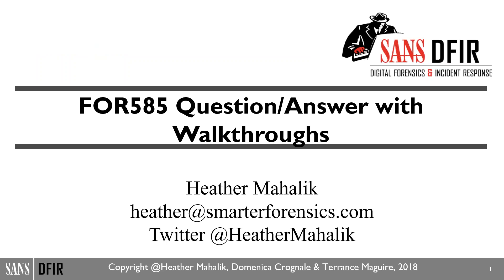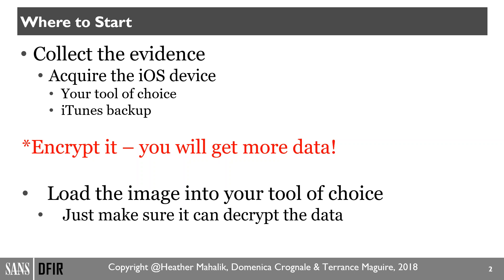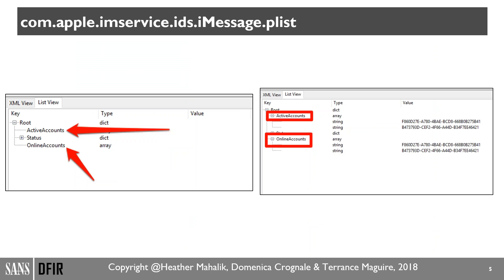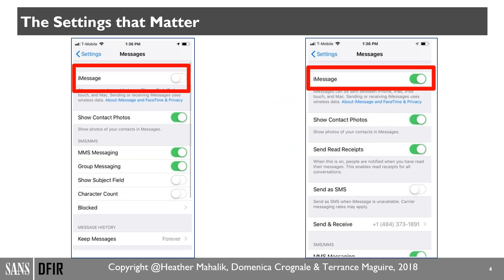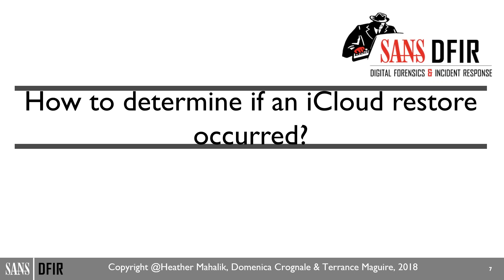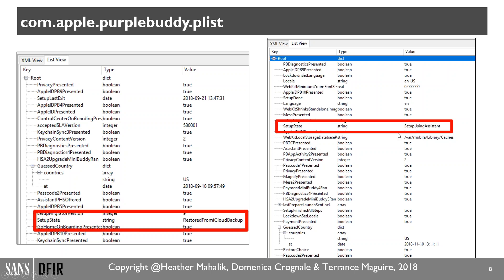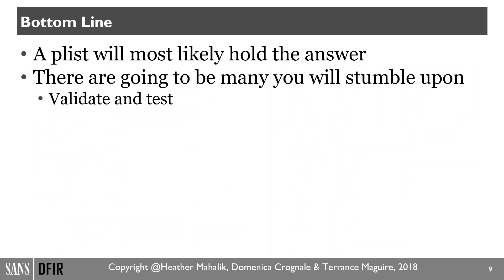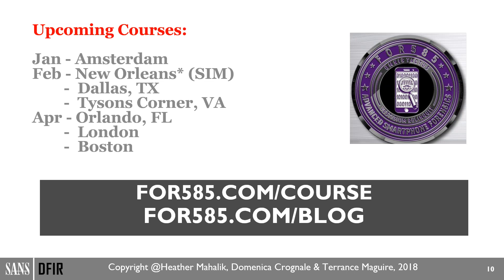Smartphone Forensics Investigations: Two major plists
This mini webcast will discuss how to determine if iMessage is disabled on an iPhone and how to determine if an iCloud restore occurred. Simple questions like this can make a difference in your investigation. We will discuss the file locations, which acquisition methods provide access to the files of interest and most importantly, how to parse the data.

About FOR585: Smartphone Forensics course
This in-depth smartphone forensic course provides examiners and investigators with advanced skills to detect, decode, decrypt, and correctly interpret evidence recovered from mobile devices. The course features 27 hands-on labs, a forensic challenge, and a bonus take-home case that allow students to analyze different datasets from smart devices and leverage the best forensic tools, methods, and custom scripts to learn how smartphone data hide and can be easily misinterpreted by forensic tools. Each lab is designed to teach you a lesson that can be applied to other smartphones. You will gain experience with the different data formats on multiple platforms and learn how the data are stored and encoded on each type of smart device. The labs will open your eyes to what you are missing by relying 100% on your forensic tools.